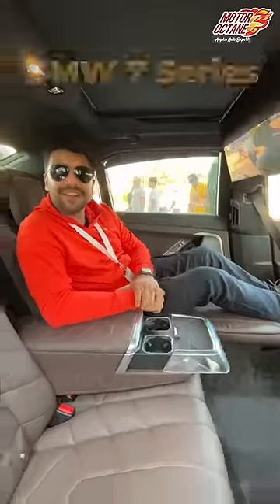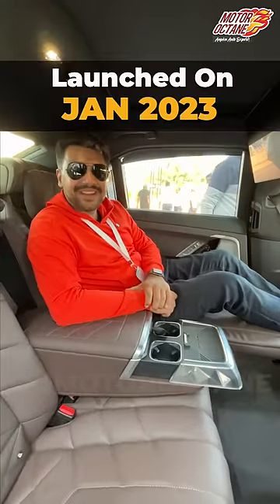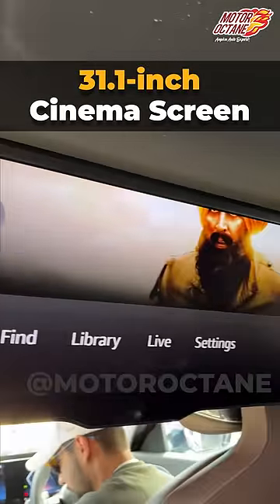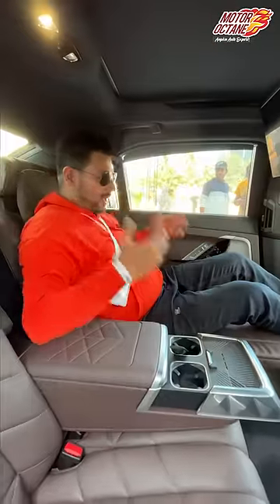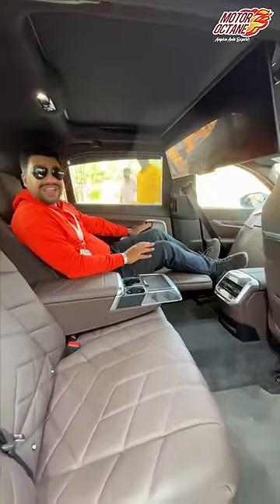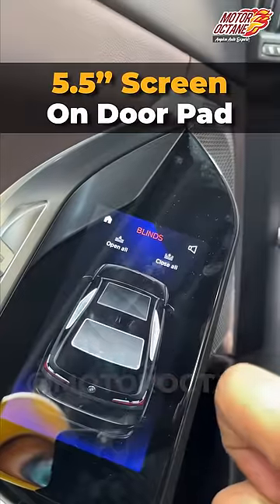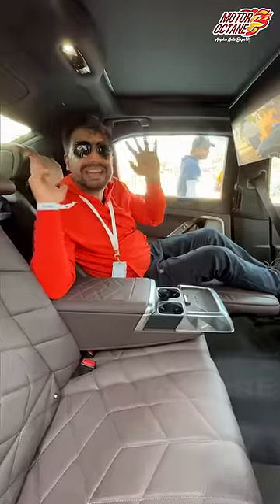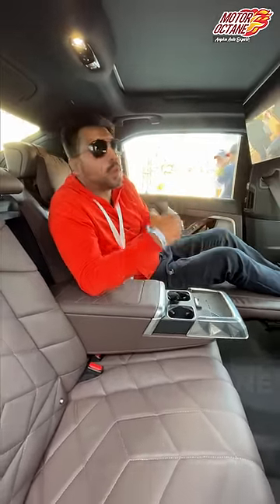Never say this to a BMW owner